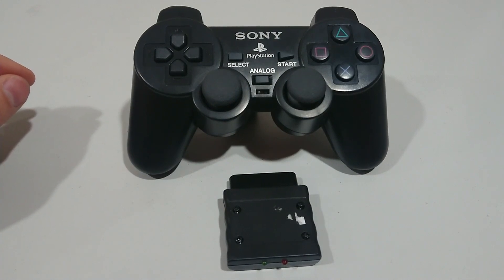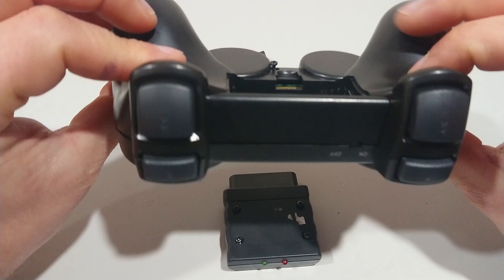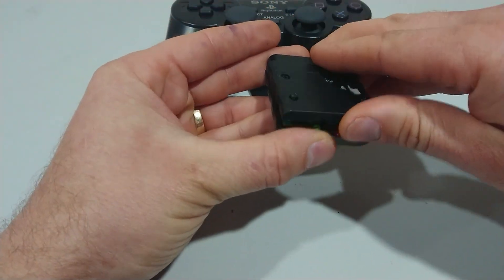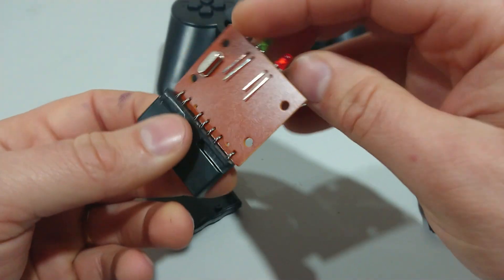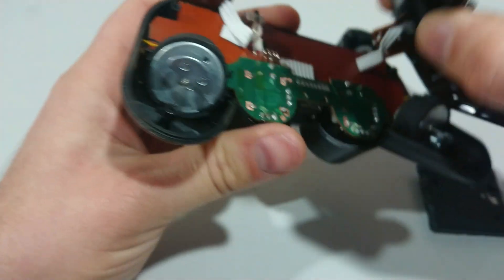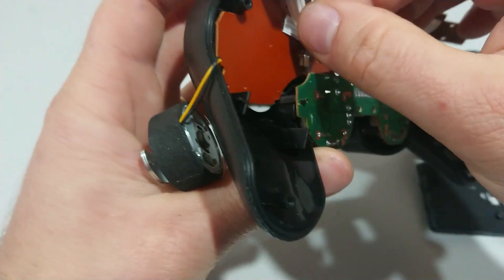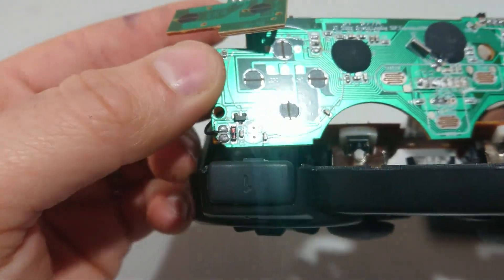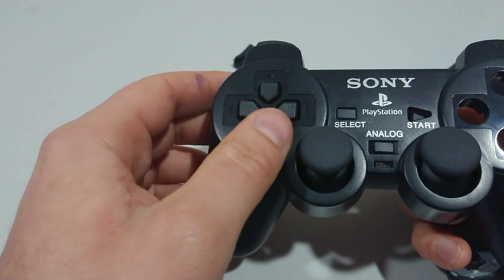Fake Sony Ps2 Wireless Controller Teardown: Poorly Made or Ahead of its time?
Join us as we dive deep into the inner workings of a suspiciously familiar Sony PS2 wireless controller that may not be what it seems! In this teardown video, we'll explore the build quality, components, and design of this controller to determine whether it's a poorly made knockoff or a hidden gem that was ahead of its time.

🔍 What will we uncover inside this mysterious controller?
🛠️ Is it a bargain or a regrettable purchase?

Let's unravel the truth about this enigmatic PS2 wireless controller together.